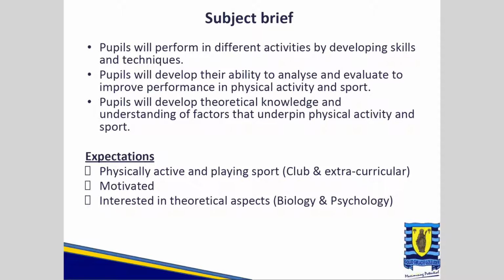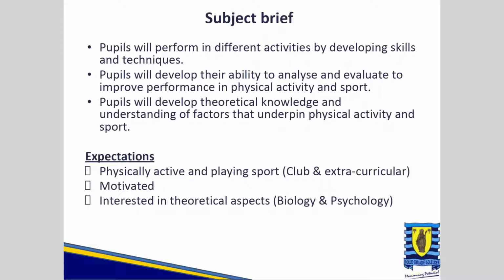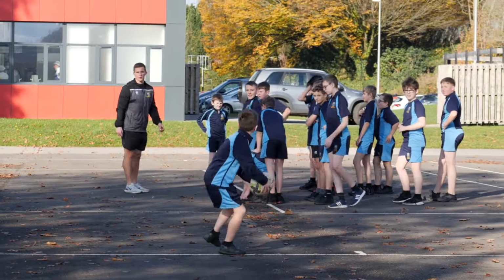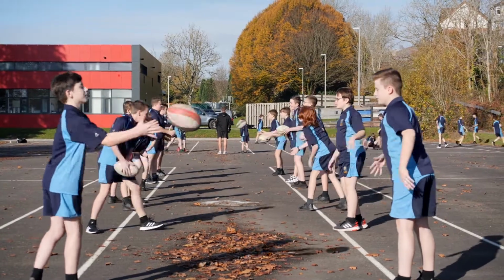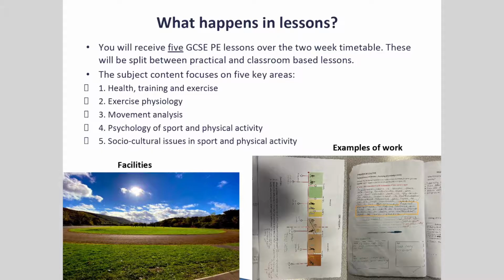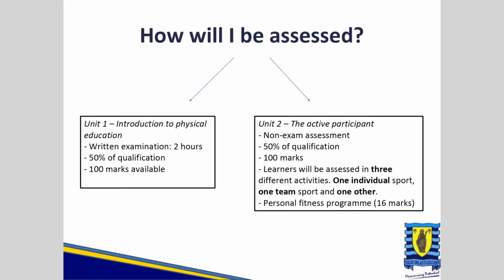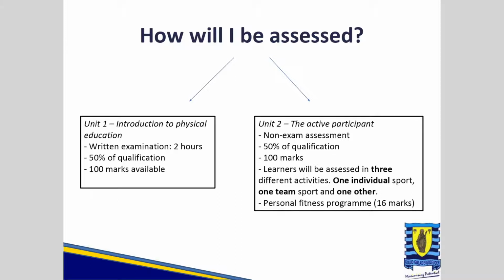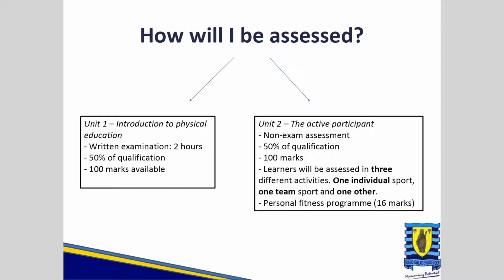PE - Options 2022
PE - Yr09 Options Video 2022